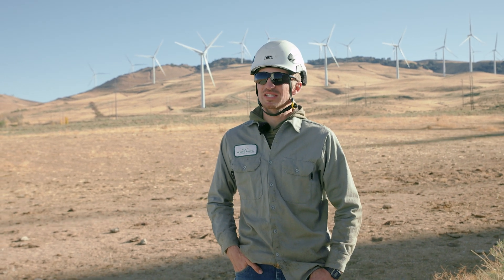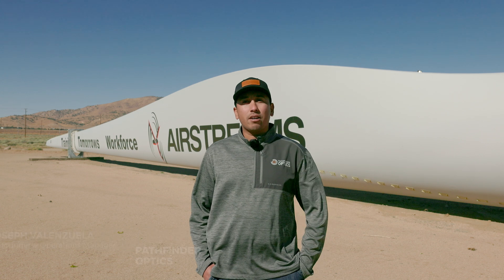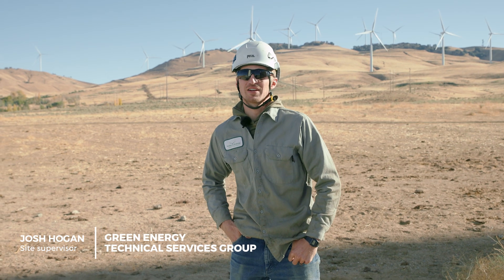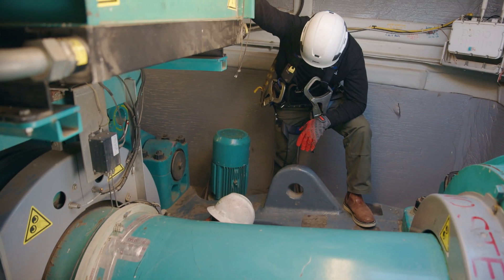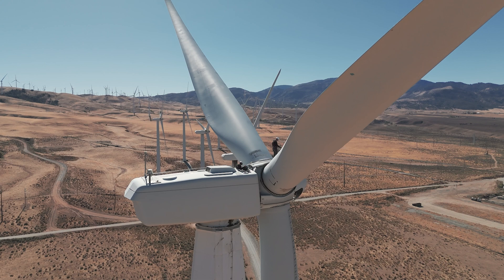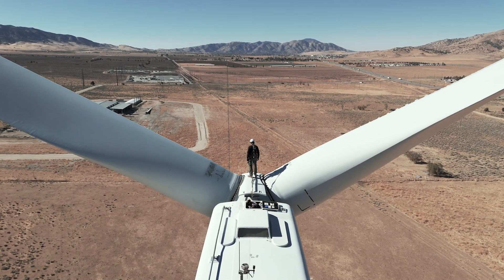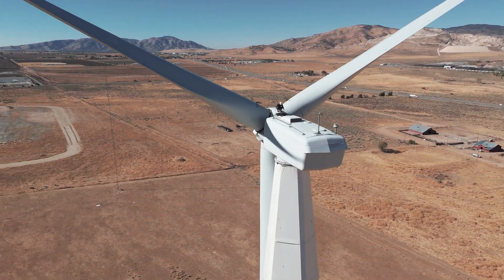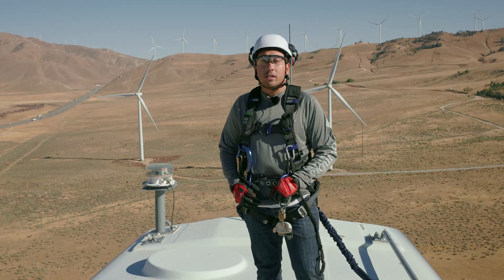Faster, cheaper, and safer blade inspections with the Elios 3 wind turbine inspection drone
90% of wind turbine blade defects can only be detected from the inside. Missed defects can damage the motor and cost up to $ 1M to repair. Now, with wind turbine drones, you can gather key data faster and more safely than ever before and identify defects easily.

Internal blade inspections are a fundamental part of wind turbine maintenance operations. Unreported cracks, blisters, or fiberglass buildup can lead to reductions in energy production and serious issues with the blade and the motor.

By deploying the Elios 3 drone, it is possible to get inside a tower and complete an inspection of all 3 blades within 2 hours. All you need are two people and the Elios drone. Inspect two blades at a time and push the drone 30% further than a human would be able to go, create digital twins, use the LiDAR to measure cracks, and have the turbine back in operation in no time. This use of wind turbine drone inspections saves time, provides previously unavailable data, and reduces confined space exposure.

Drones in WindFarms are helping conduct faster, cheaper, and safer inspections by removing human inspections in ConfinedSpaces and reducing the need for scaffolding and rope access. Drones in power generation allow for quick deployments and more frequent inspections that reduce the risk of unplanned downtime due to asset failures.

Revolutionize your wind farm with wind turbine inspection drones and conduct safer NDT inspections. Inspect the blade, tower, flange, nacelle, foundation, buoyancy, and more without the need to physically enter a confined space. Make your wind farm a safer workplace by using wind turbine drones like the Elios 3.

Thank you to Joseph Valenzuela from Pathfinder Optics and Josh Hogan from the Green Energy Technical Services Group for creating this video with us. Thank you also to Airstream Renewables for allowing us to access their turbines.